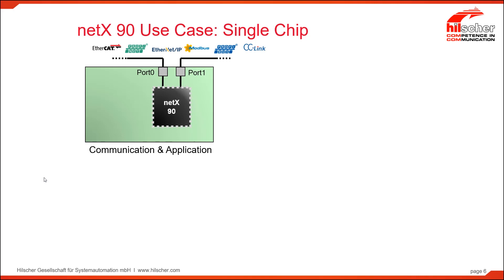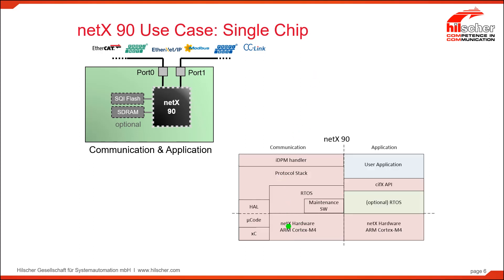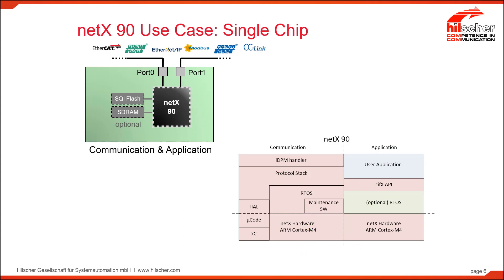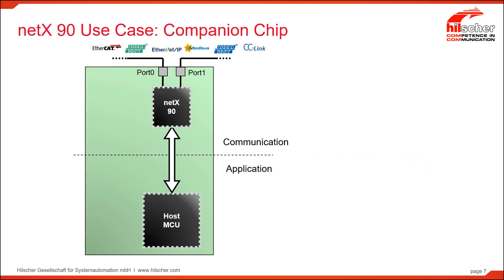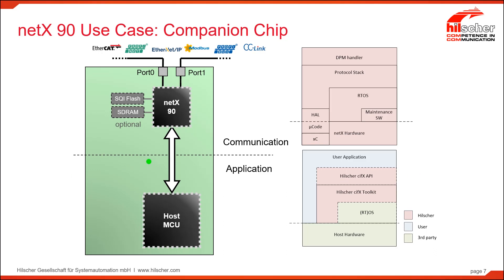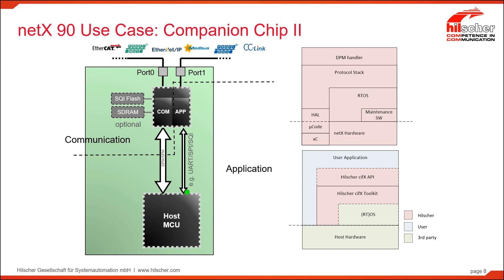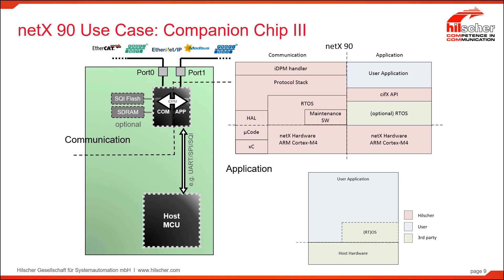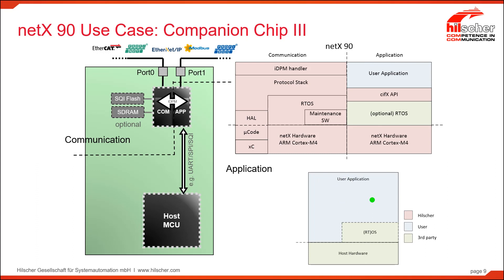netX 90 Tutorial - netX 90 Use Cases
Part 2 of our Tutorial by John Martin, in which he shows the Use Cases, that are realized with netX 90.